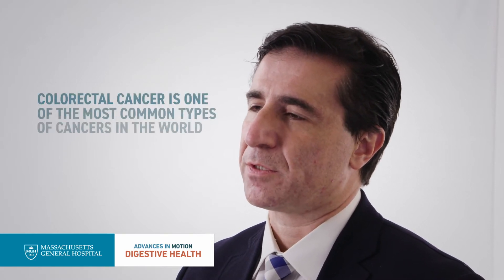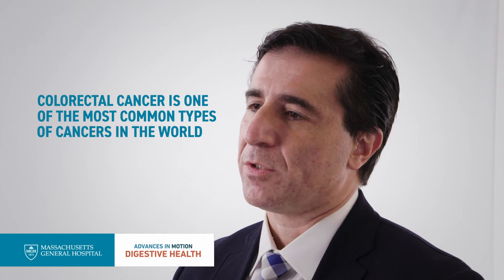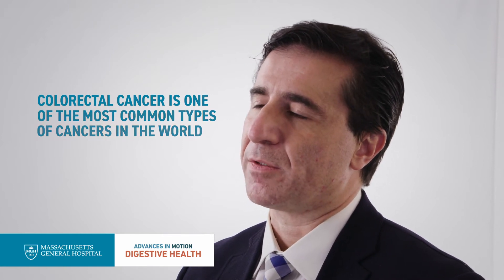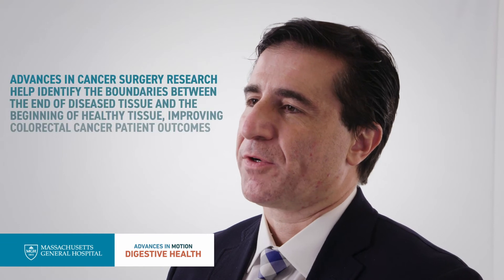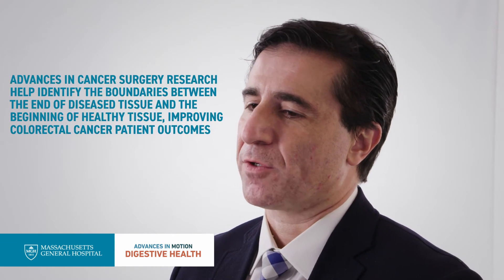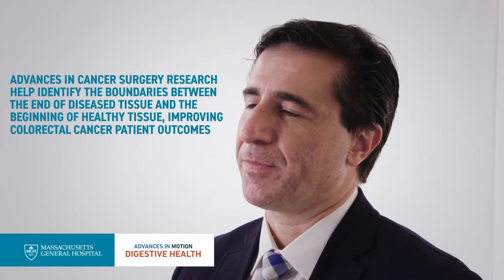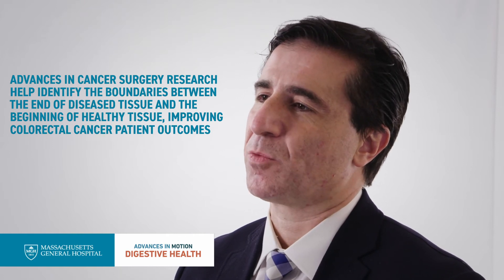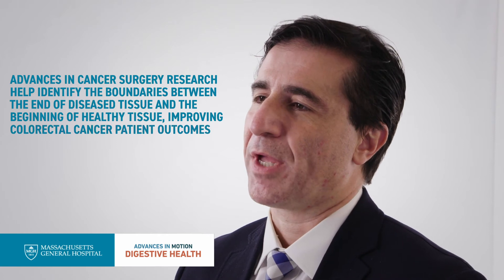Improving Surgical Outcomes for Patients with Colorectal Cancer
Rocco Ricciardi, MD, MPH, is chief of the Section of Colon and Rectal Surgery at Massachusetts General Hospital. In this video, he explores ways in which his research is improving surgical outcomes for patients with colorectal cancer.

Learn about more advances in digestive health care at Mass General